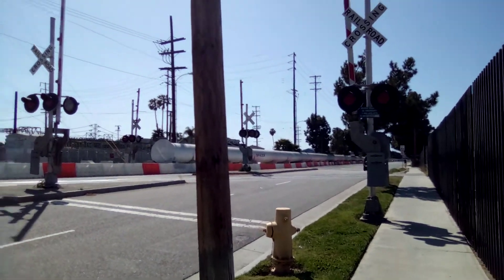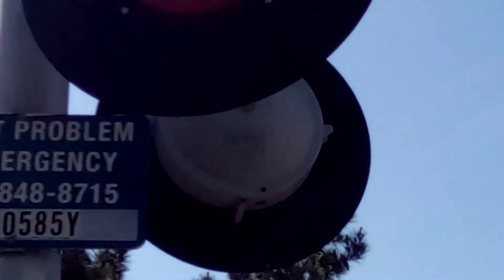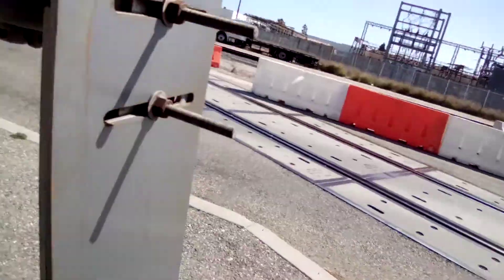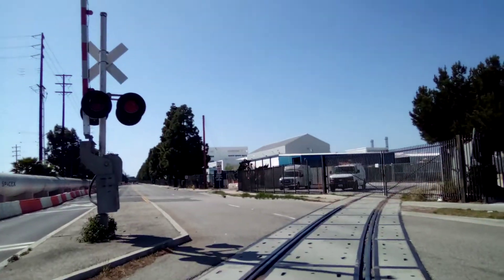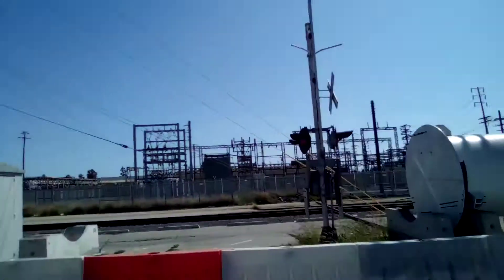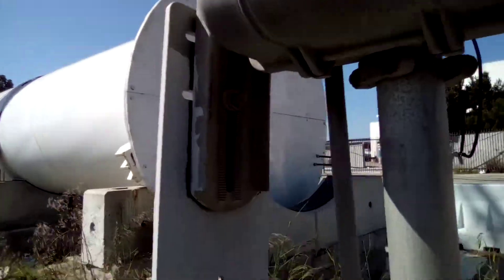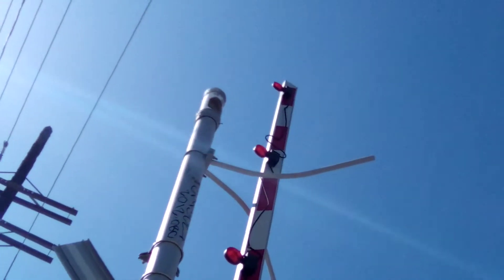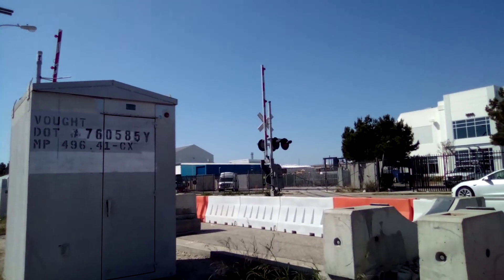Unused Railroad Crossing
Weird Spot in Hawthorne

Located - Jack Northrop Ave Hawthorne Cailfornia